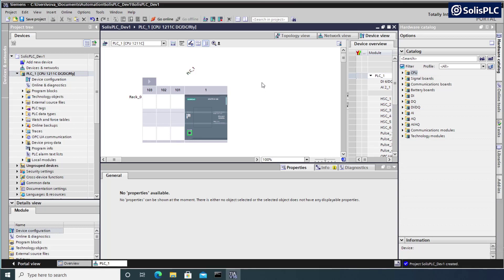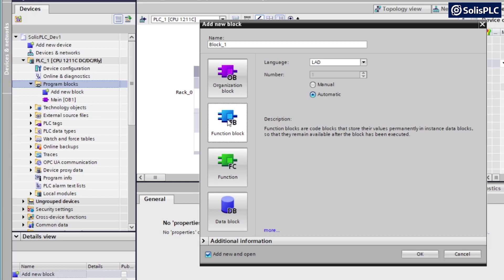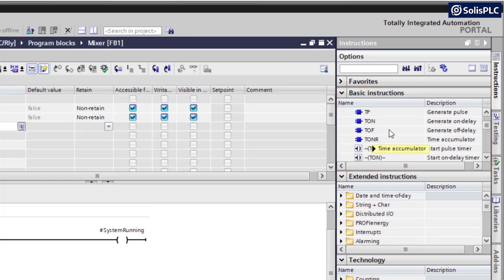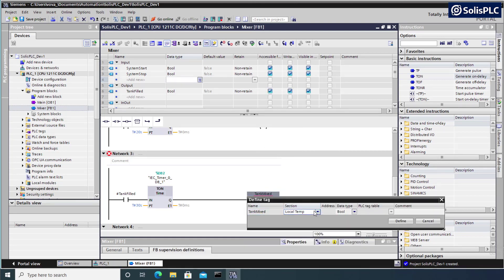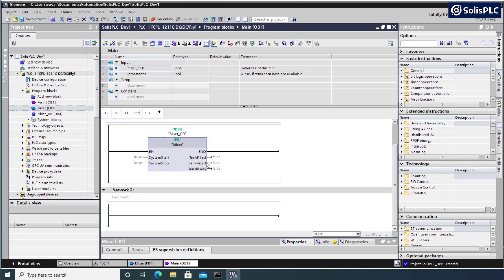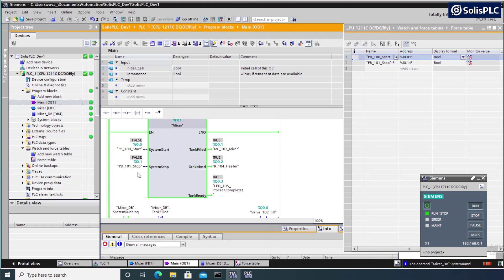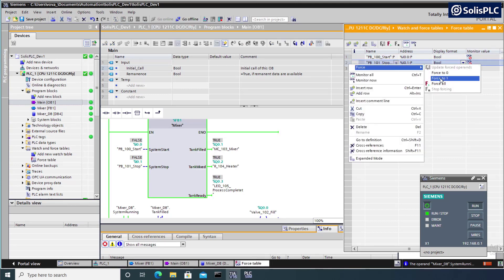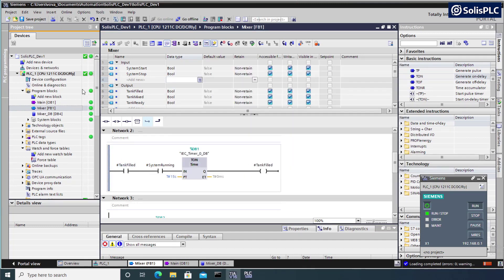TIA Portal PLC Programming | Function Blocks Timers and Sequence Tutorial Siemens S7-1200 Simulation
In the fourth episode of the Siemens PLC Programming Tutorials, we’re building a program contained within a function block in TIA Portal. Our goal is to create the basic functionality of a mixing process that would allow us to replicate the tank as needed. In order to accomplish the task, we’re using function blocks, timers, and various data blocks. Lastly, we go over some of the methodologies used to troubleshoot the logic, build a better understanding of how to reliably validate our online interactions, and answer the question we’ve received in a previous video which is about how to make online changes in Siemens TIA Portal.

⏱ Timestamps
00:00 - Introduction
01:00 - Programming a Function Block
03:30 - Tag Instance of Function Blocks
05:16 - Creating and Working with Timers
09:20 - Creating a Function Block Instance in Main Program
14:00 - Simulating & Testing PLC Logic
16:16 - Online Changes in Siemens PLC